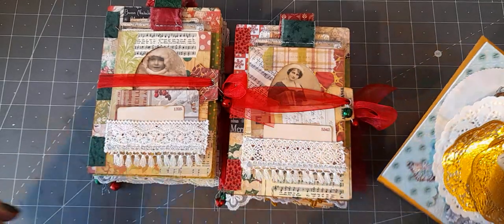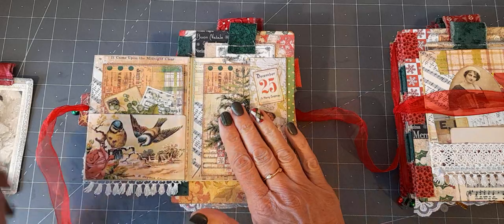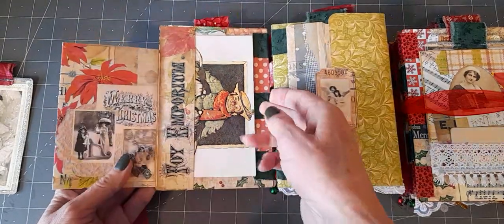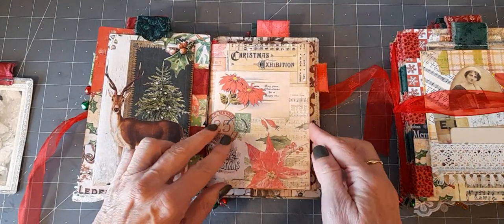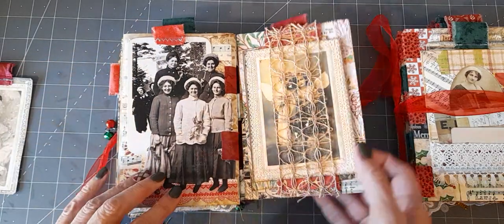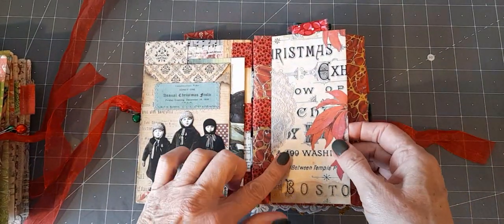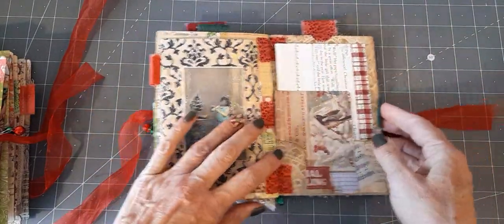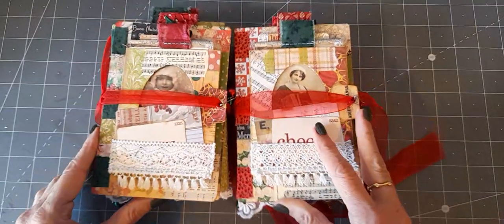Flip through of my christmas tab booklets #3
Hi all, thank you for joining me to see how the christmas tab journals turned out.

this video has influential links - they will take you to the etsy store where the kits are sold.

the kits I have used are from @artymaze , christmas medley and vintage christmas.
this is the link to her store:

these have been fum to make, and I hope you like them too.

thnak you for watching x